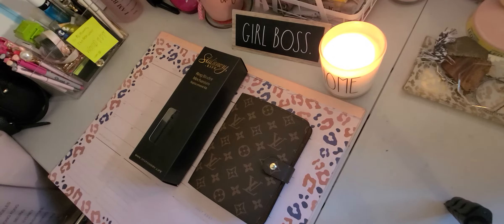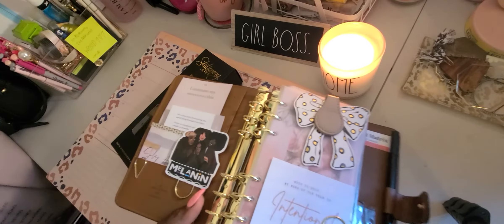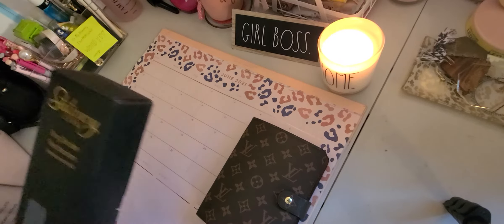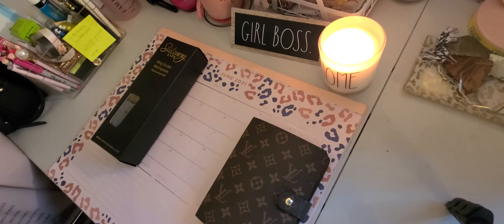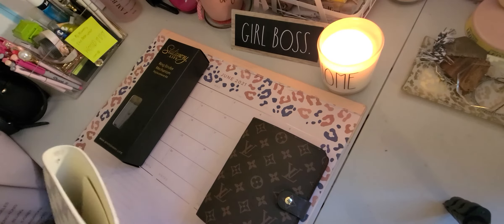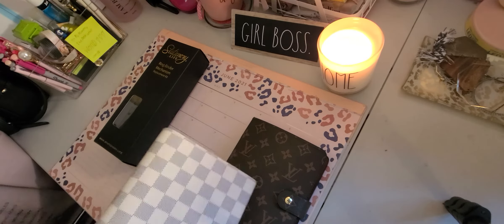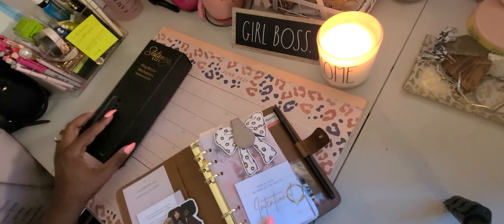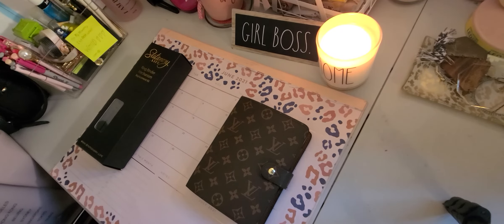Converted MM agenda rings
Hey there welcome to my page! I am so excited to have you here to my little corner of the world!

Stationery Life Ring Binder

Kinya's Kreativ Plans
Kinya Brown